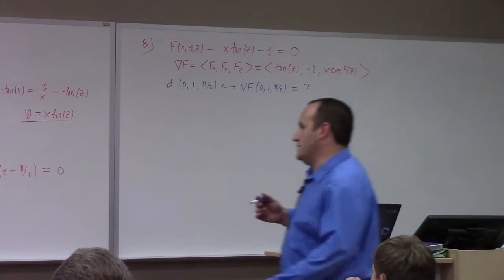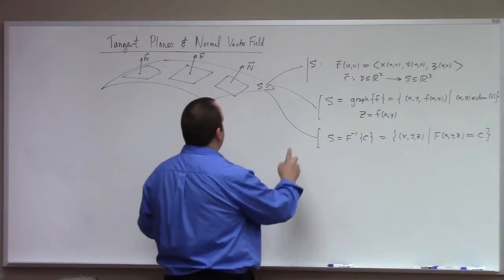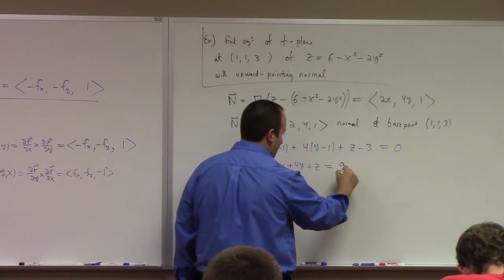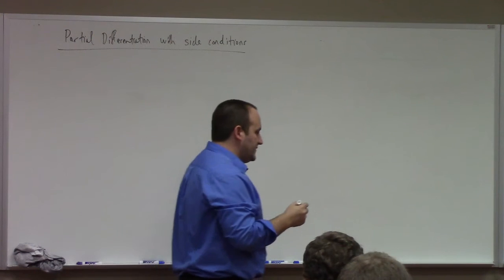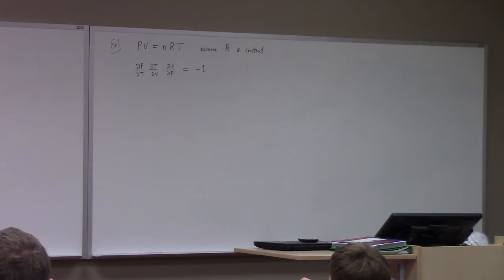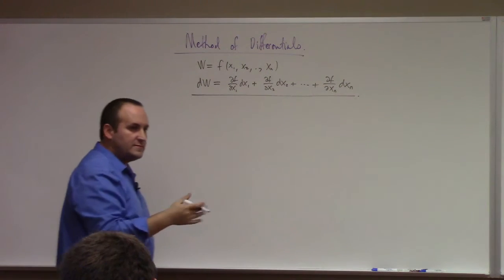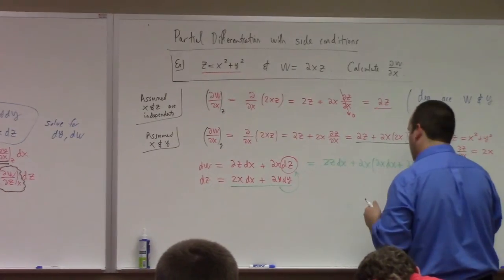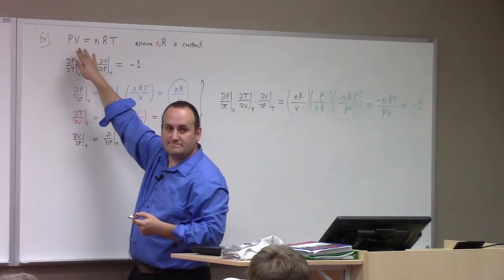Multivariate Calculus: Lecture 25 Part 2: Normal Vector Fields to Surfaces in R3